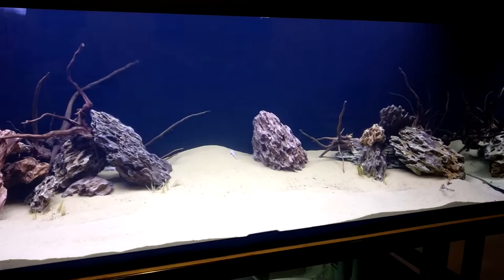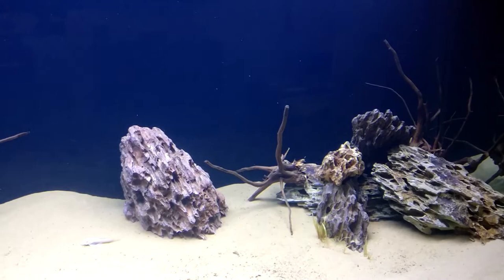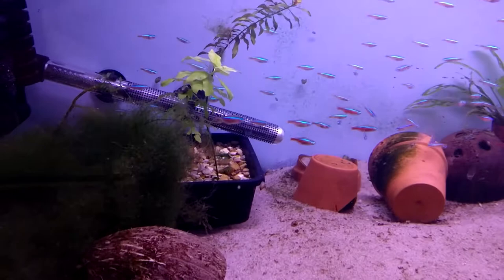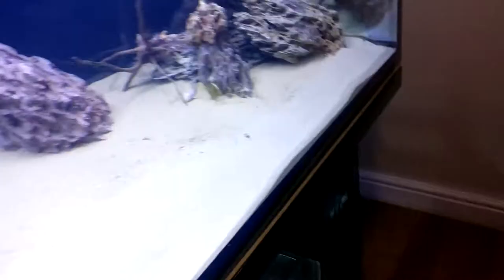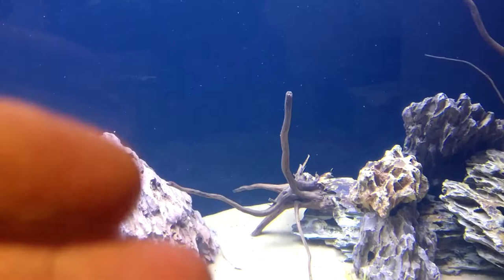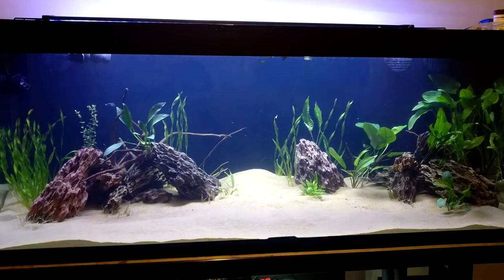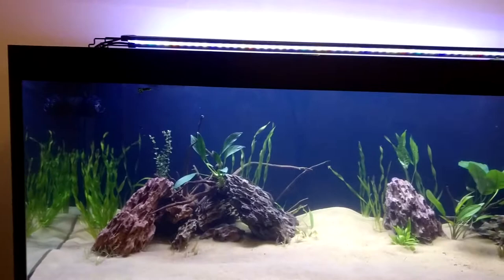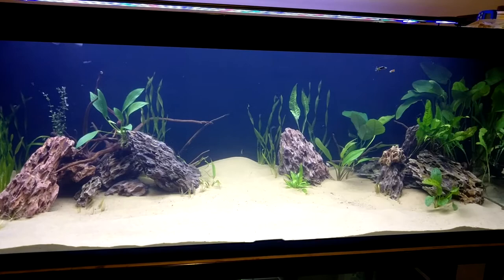Aquascaping custom Discus Display tank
Today we're adding plants to my new custom aquarium! This new DIscus Display tank has been causing me problems whether to go with a hardscape or planted, and I chose to plant it today.